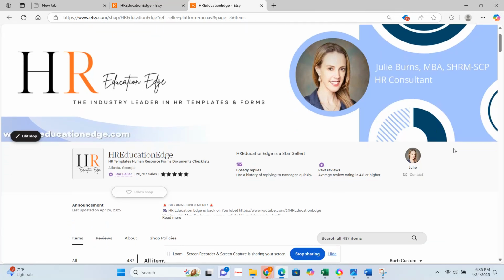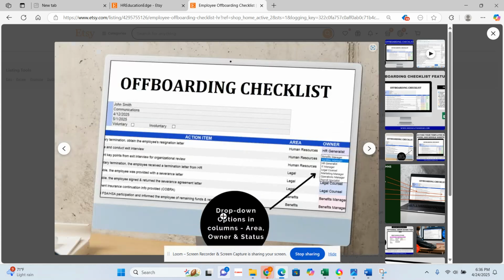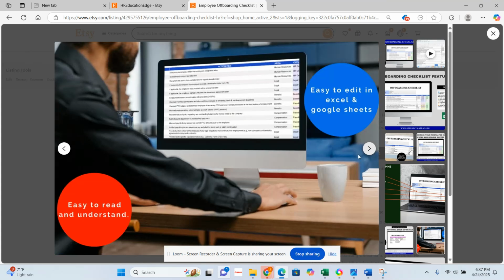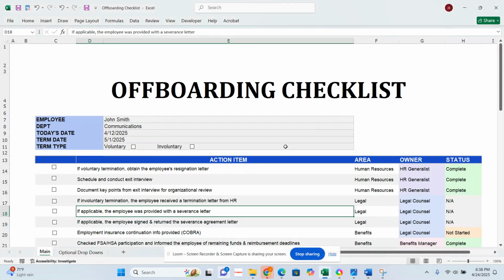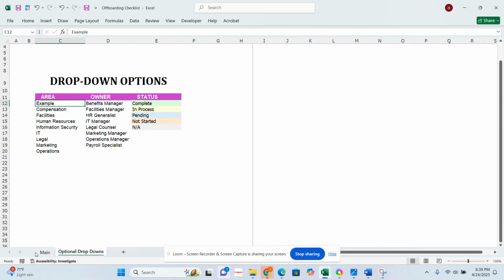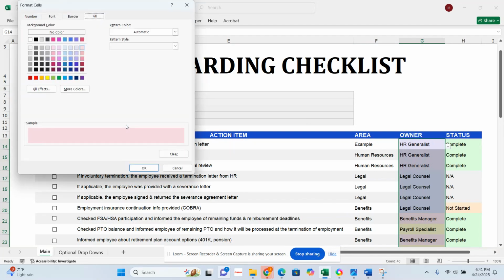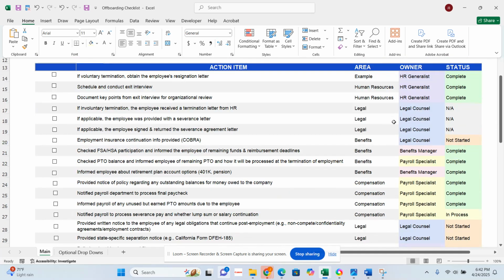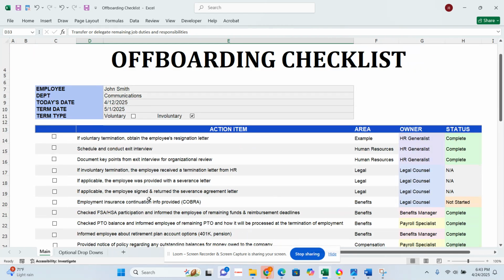Employee Offboarding Checklist | HR Exit Process & Final Pay Compliance Excel Template HR Templates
🚨 Employee Offboarding Checklist — Ensure your HR termination process is compliant, organized, and professional!

Link to Checklist

In this video, I walk you through my latest HR template: the Employee Offboarding Checklist, designed for HR professionals, office managers, and small businesses.

📋 This Excel template includes: ✅ 50 key compliance action items
✅ Owner assignment by department (HR, Legal, IT, Payroll)
✅ Status tracking (Complete, In Process, Not Started)
✅ Final paycheck coordination, COBRA notifications, equipment return & more

💼 Perfect for: • Human Resources teams
• Office Admins & HR Generalists
• Companies streamlining terminations

🎓 Stay compliant. Stay organized. Stay ahead.